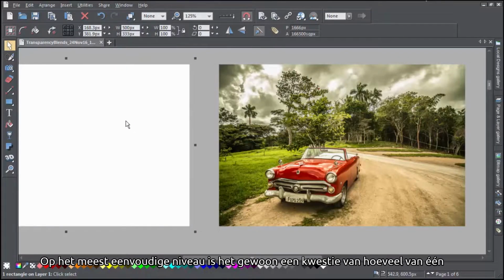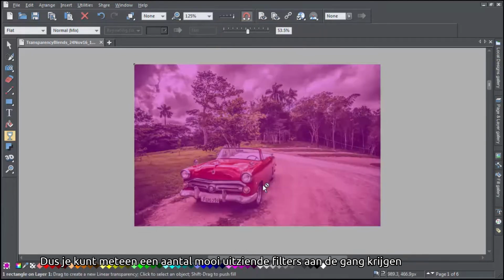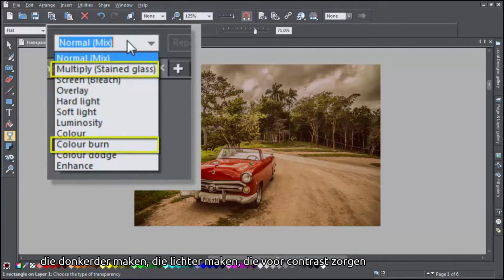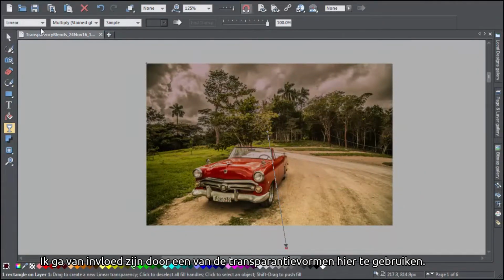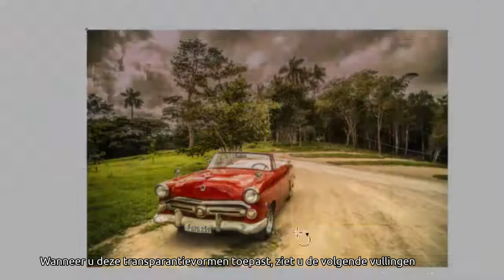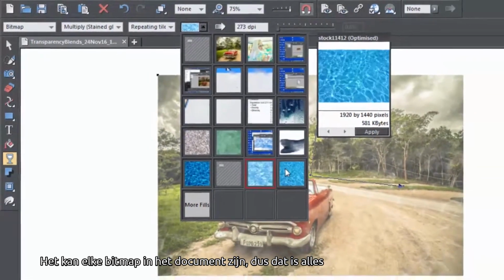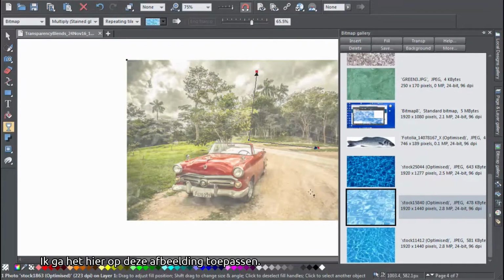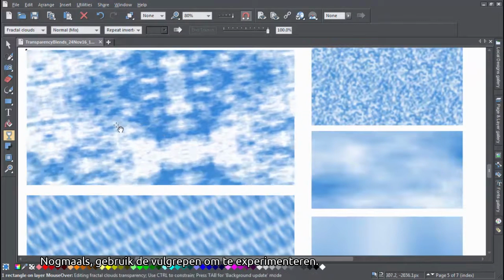66 Transparantie en transparante mengmodi in XARA Designer Pro